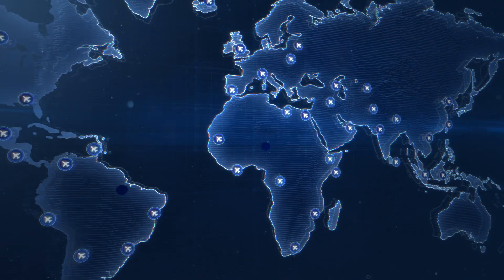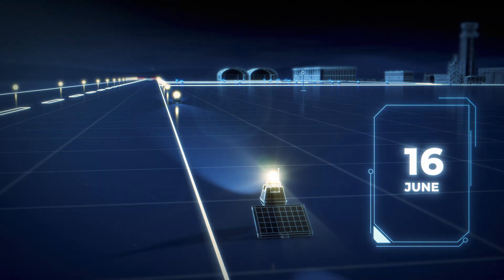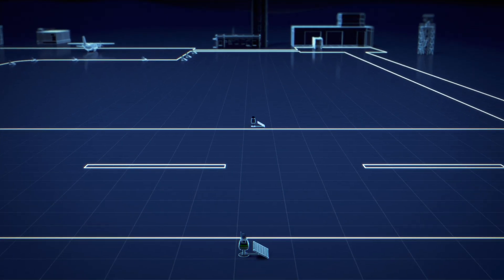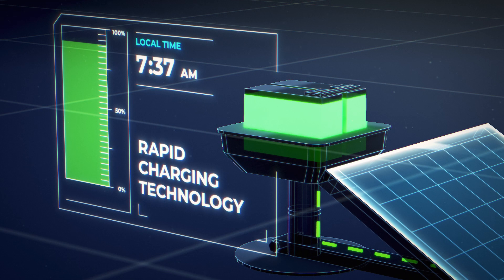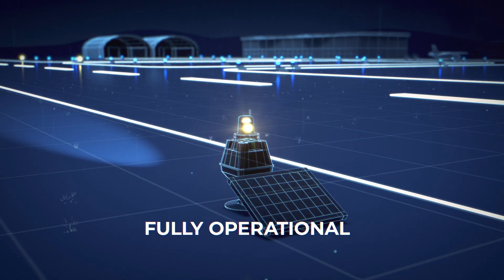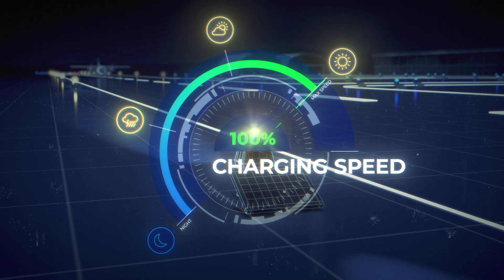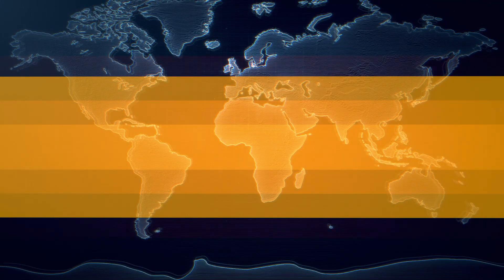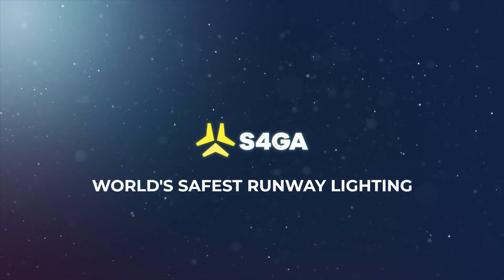S4GA Airfield Lighting Operates 365 Days A Year On Solar Energy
How does S4GA lighting operate on solar energy?
Is solar AGL a good option for any location in the World?
What happens when solar panel does not provide sufficient energy?

Get the answers by watching this video.